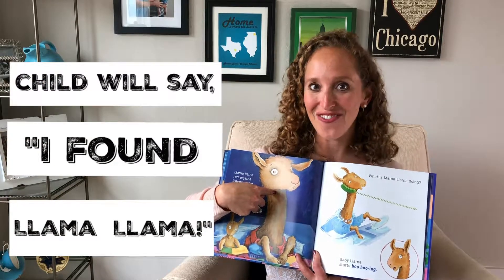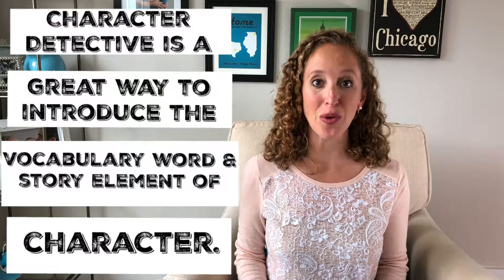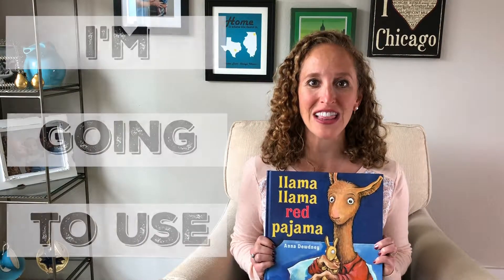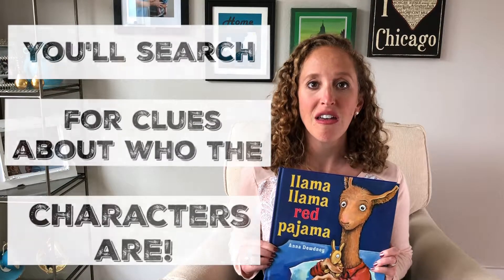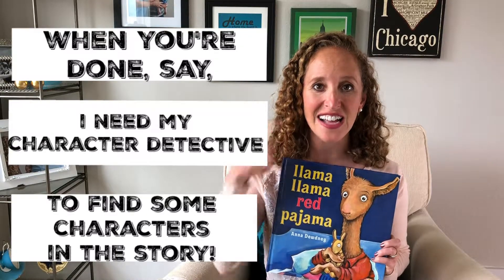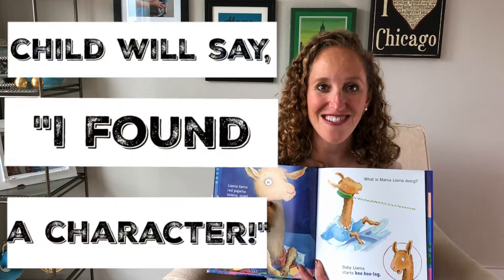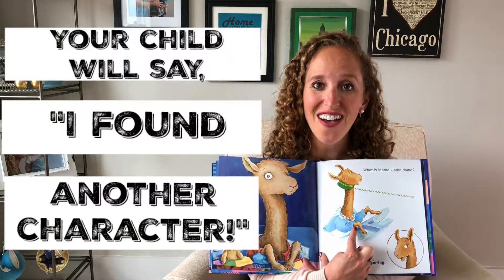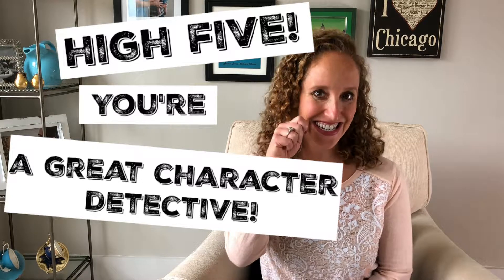Character Detective | Episode 016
In Reading Boots Episode 016, you will learn how to play Character Detective. Character Detective is an after reading strategy where your child will turn into a detective with an imaginary magnifying glass to search for the characters in the story. After you’ve read the story, you will challenge your child to look through the pictures to find and identify the characters.

Character Detective introduces your child to the important vocabulary word and story element of character. Having knowledge of story elements will help your child gain a deeper understanding of the story and will increase his/her listening comprehension. Your child will love becoming a Character Detective!

Add your comments or your questions below. I love to hear what you have to say.